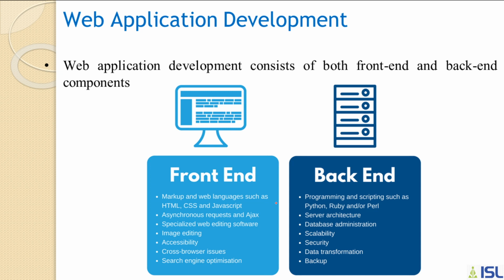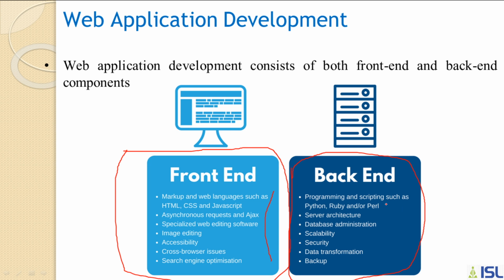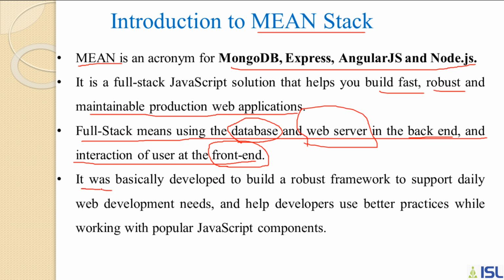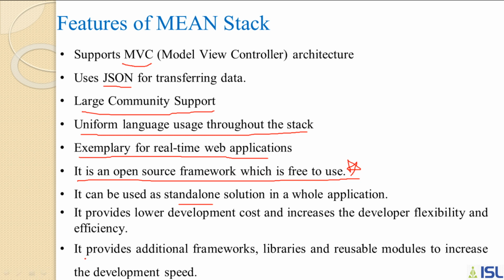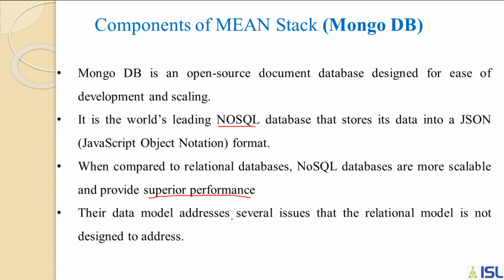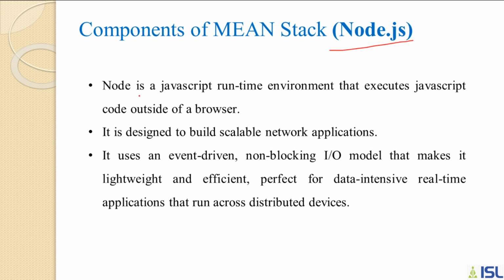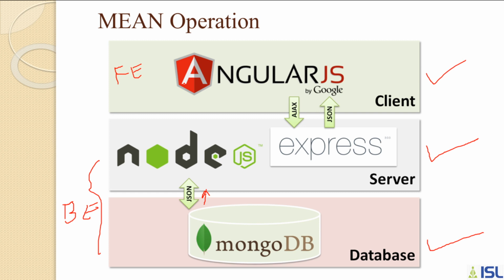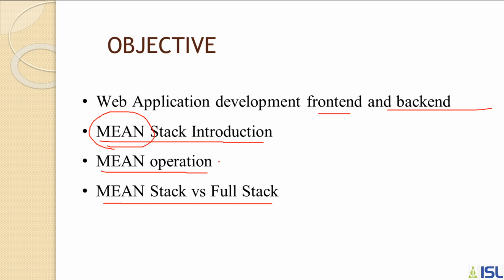UNIT 5 WAD MEAN INTRODUCTION